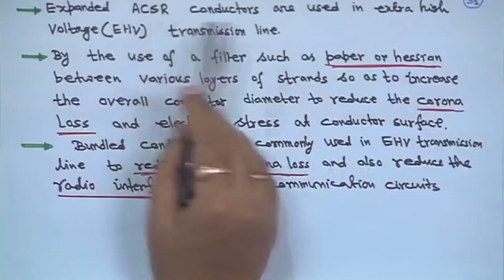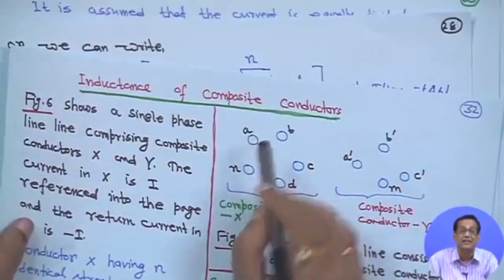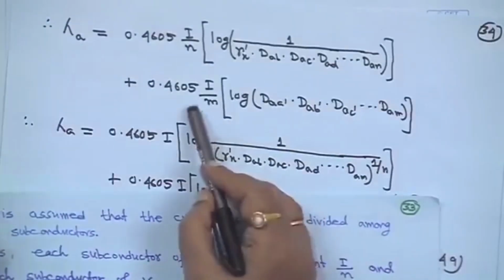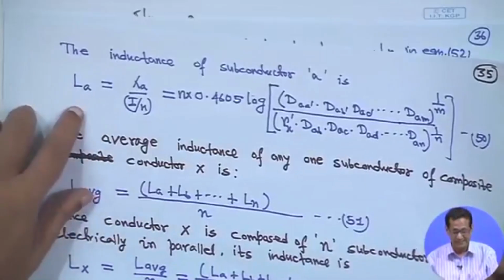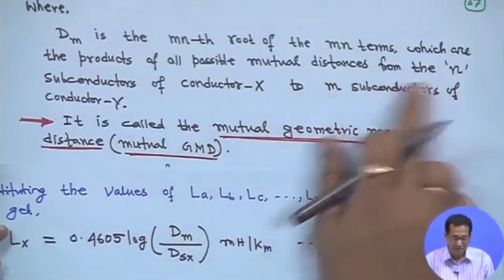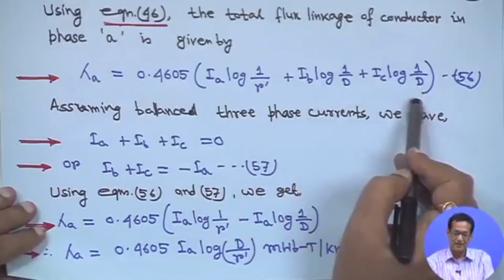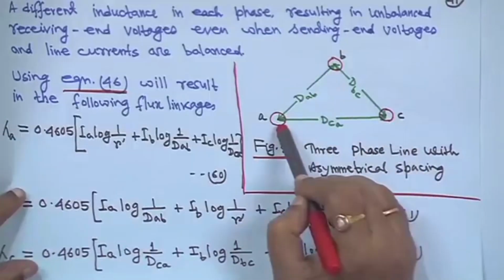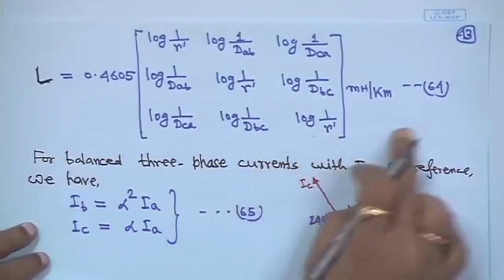Resistance and Inductance (Contd.)